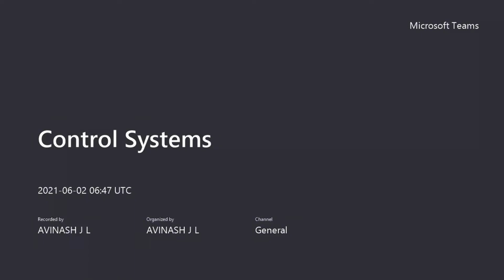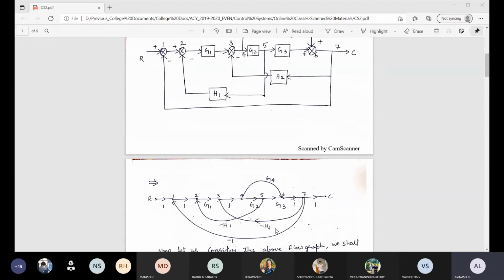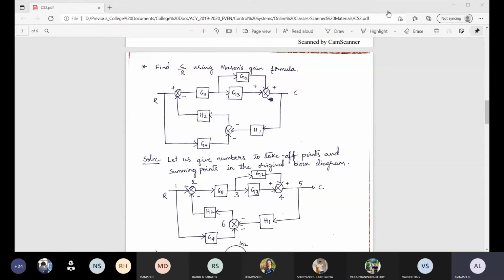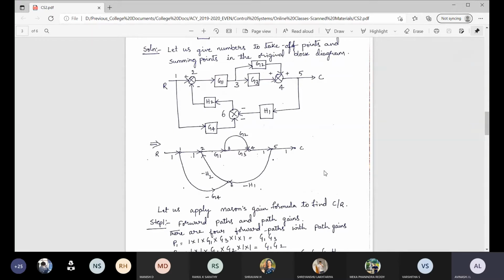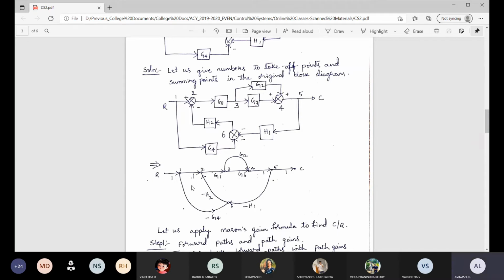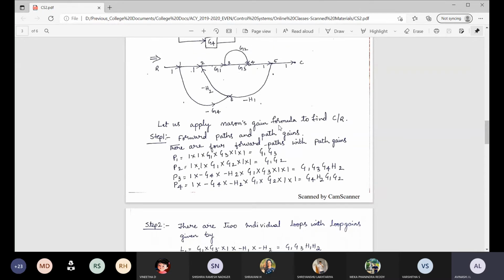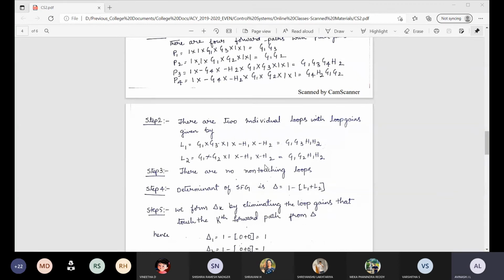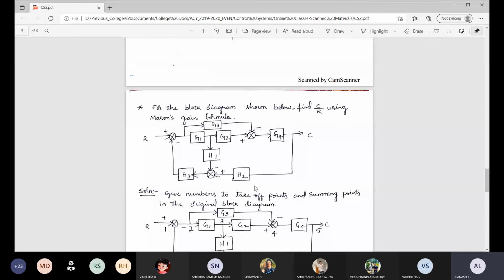14 Control Systems Signal Flow graphs Numerical 1